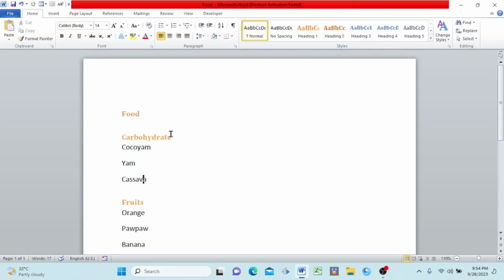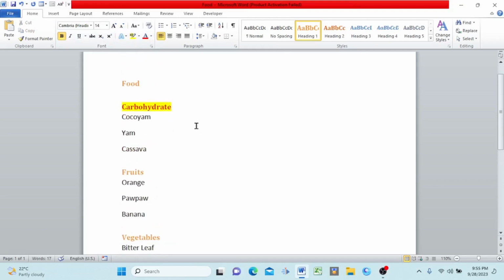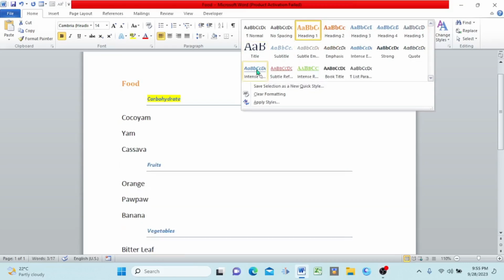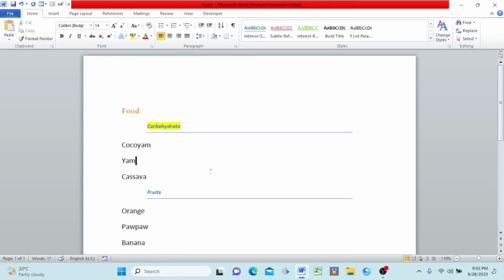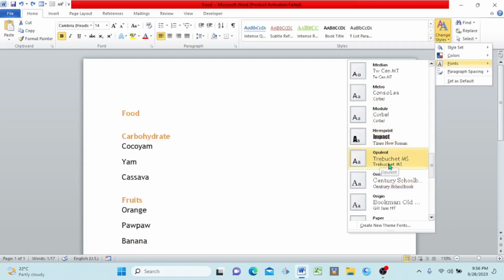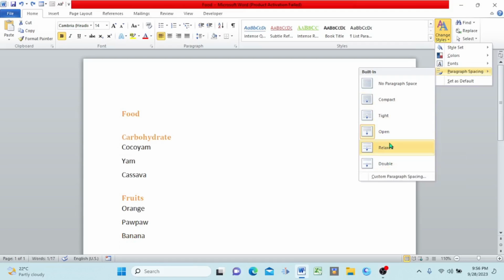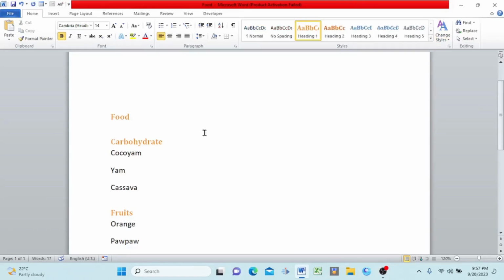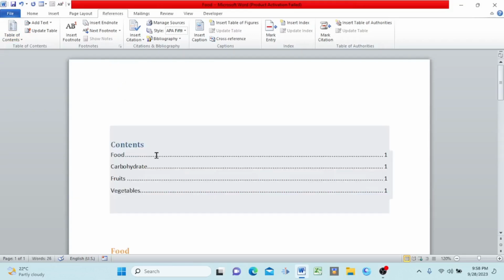How to Use Styles in Word Document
This video will teach you how to use styles in Word documents.